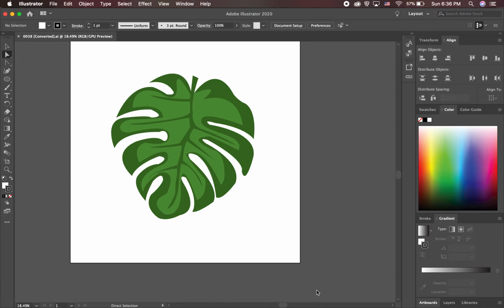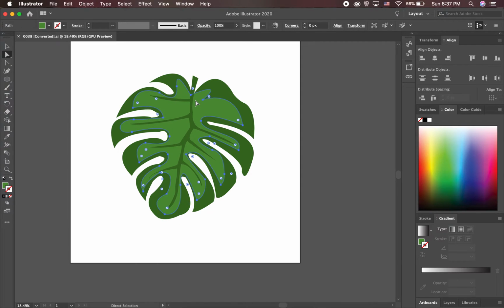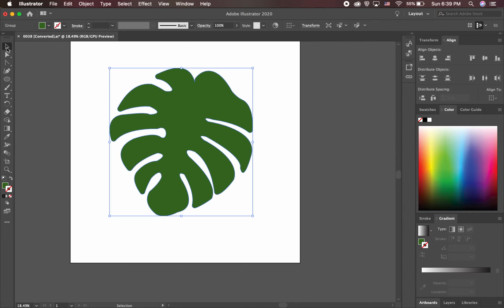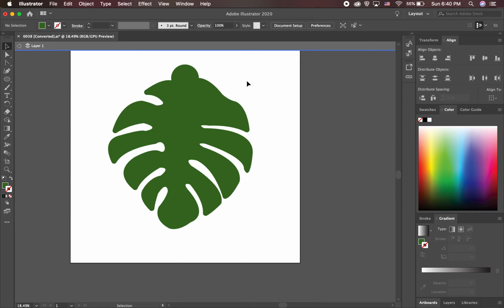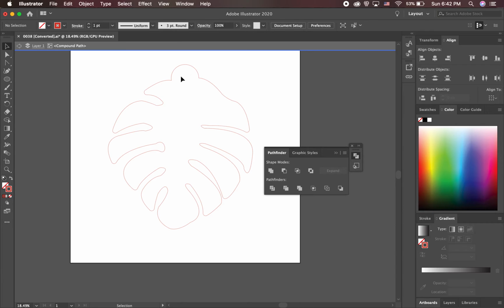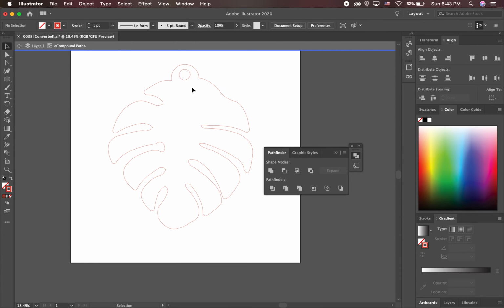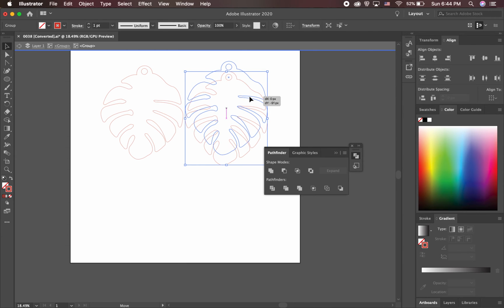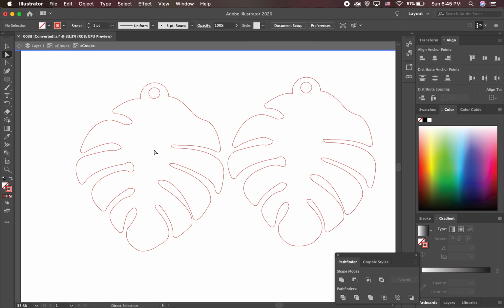Monstera Earring Design Tutorial using Adobe Illustrator for Glowforge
This video tutorial shows you how to create a monstera earring design using Adobe Illustrator to cut out on your Glowforge laser cutter.

The version I am using of Adobe Illustrator is the Creative Cloud subscription.

The Monstera Leaf I used as the basis of this design is from Salfiart on Creative Fabrica.